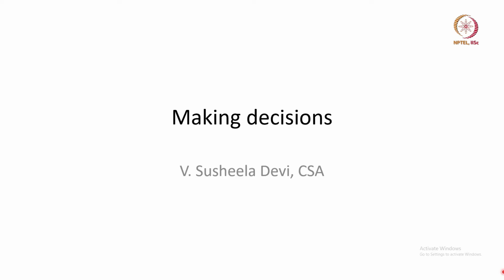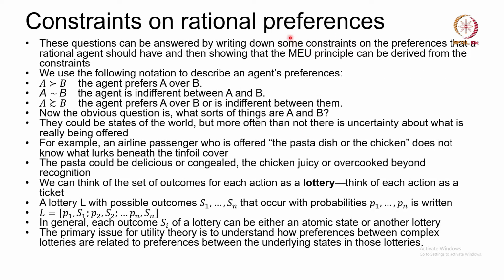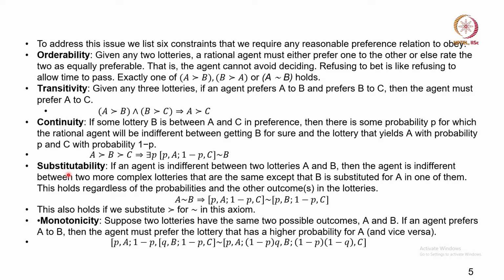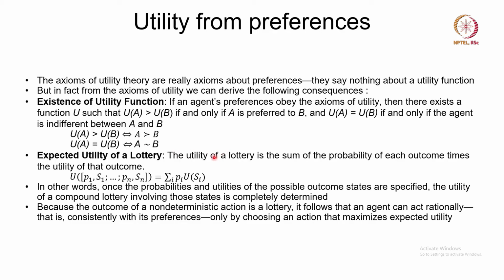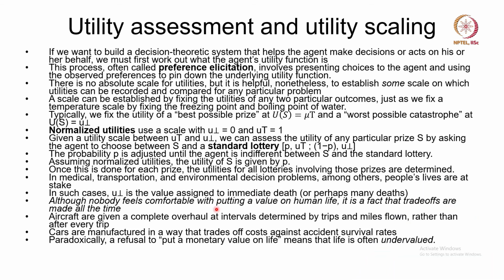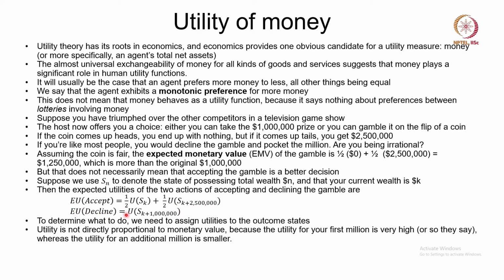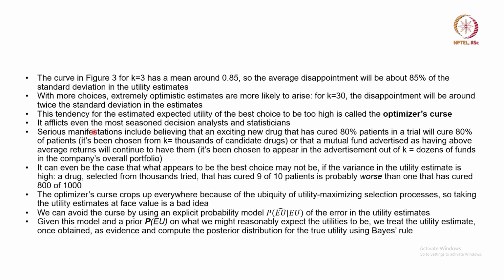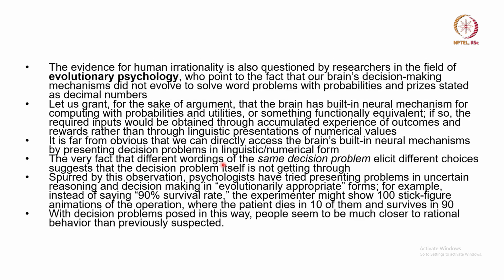Lec 33 Utility Theory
Utility Functions